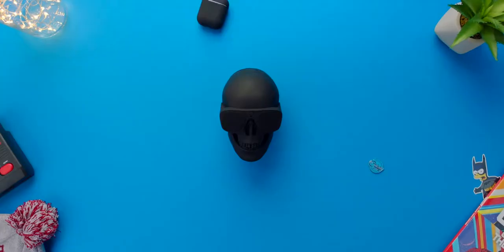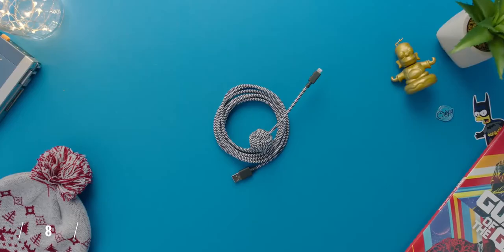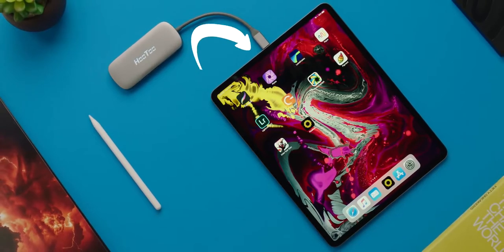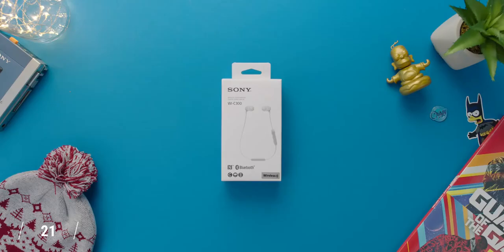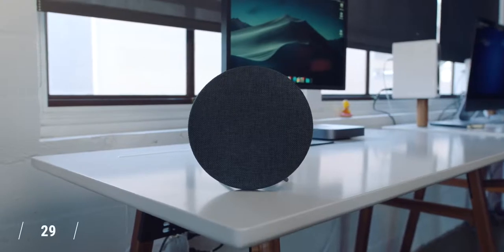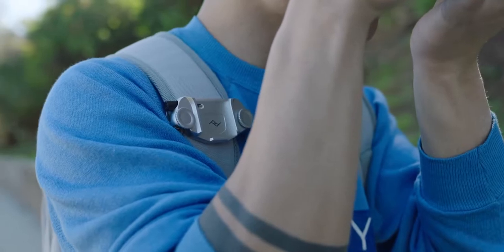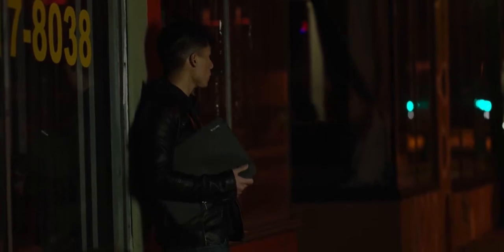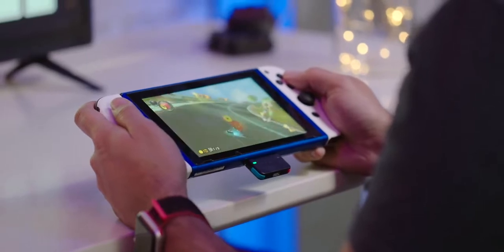50 For 50 | 50 Gadgets | Cool New Tech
In this video I have found the best and coolest tech at the moment. The technology showcased in this video show you what to expect moving forward in future tech. These gadgets are all under the cost of $50!

Video Credit: Jonathan Morrison

Please Consider Liking If You Enjoy